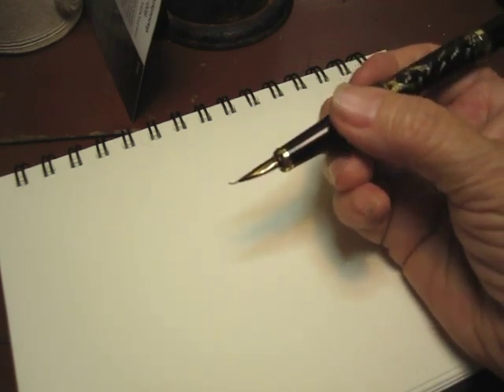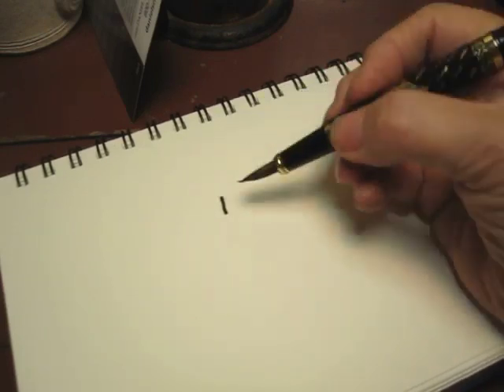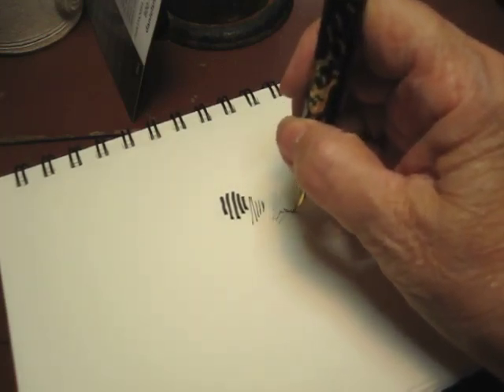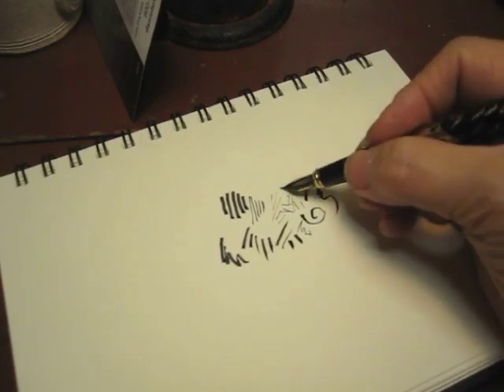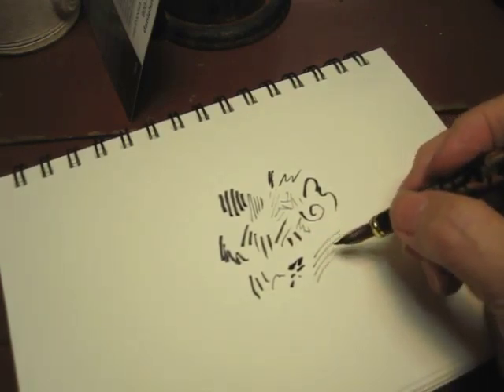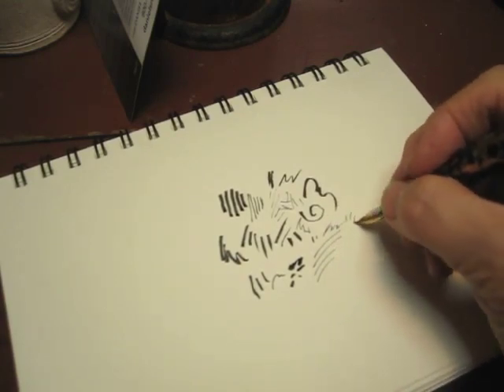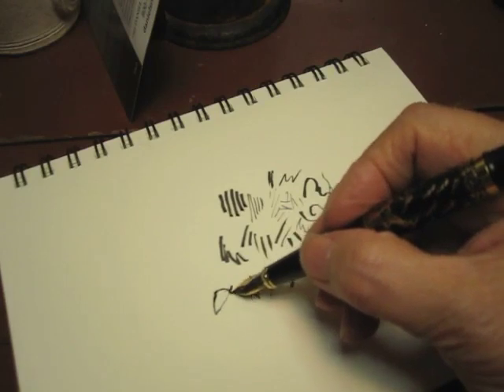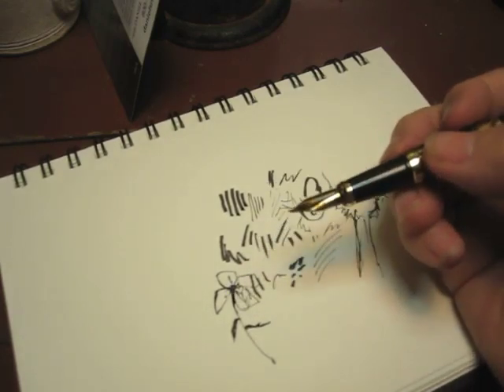Bent Nib Pen Play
I've been experimenting with Chinese and Japanese bent-nib calligraphy pens, which make very brush-like marks. You can spend a little or a lot, as usual...this one's a VERY inexpensive pen, under $10. It's a Hero, but there are a number of companies that make pens with this configuration. Duke and Sailor are popular choices as well.

And as always, I don't get paid by Hero or anyone else to test drive their products...I just enjoy it!